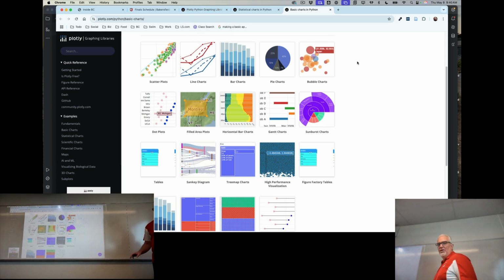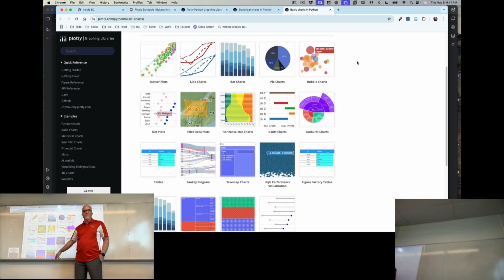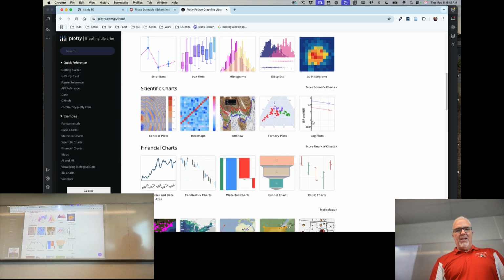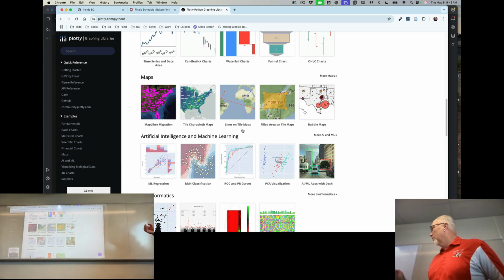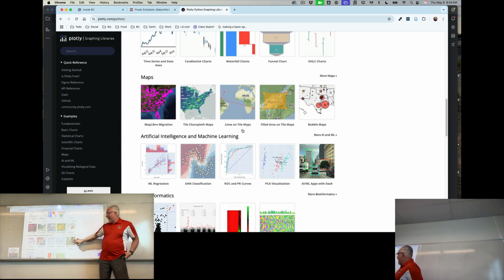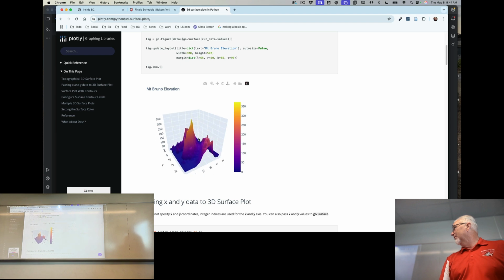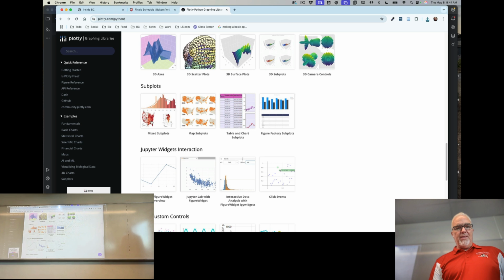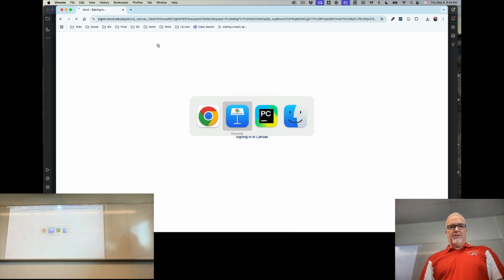Python (Spring 2025) Module 19-19: Introducing Plotly